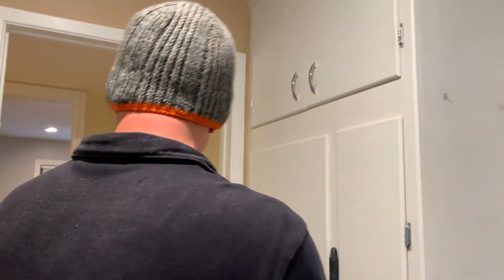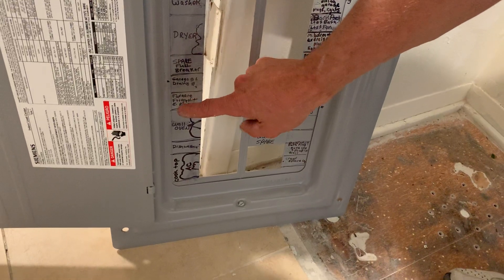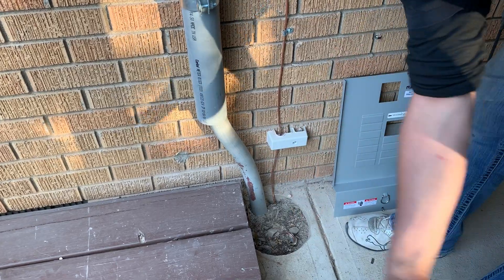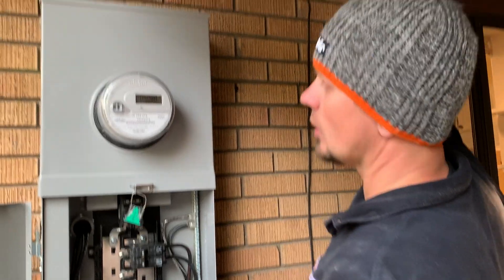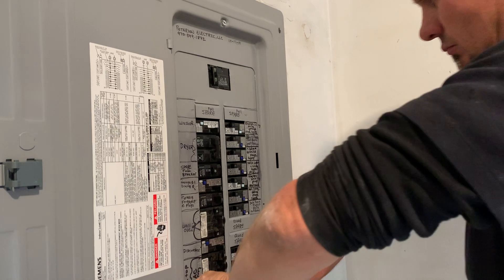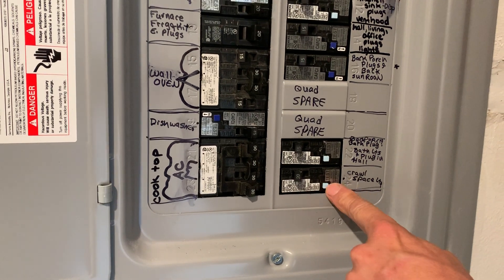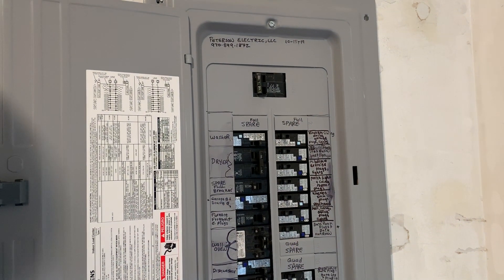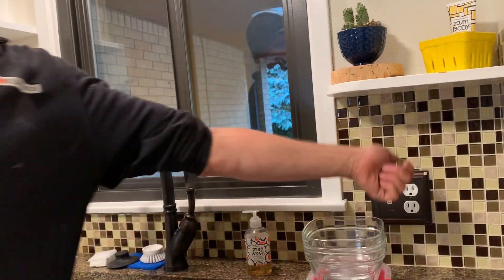Service Change Arc Faults (Canned Lighting)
Here's a service change we did for a client. When you touch lighting like the ones we did in this home, you're supposed to arc fault circuits. Watch the video to learn more.